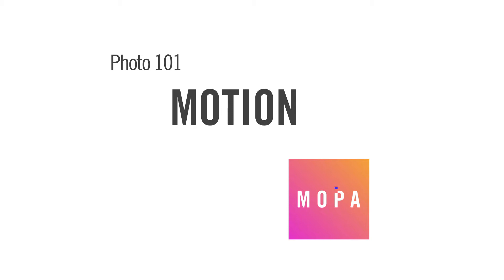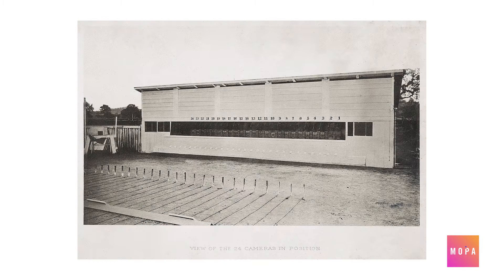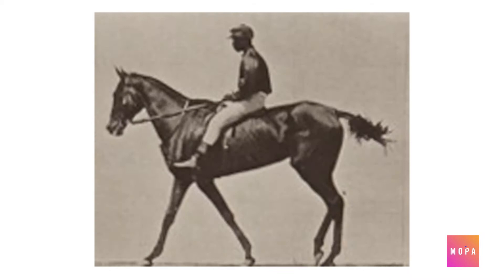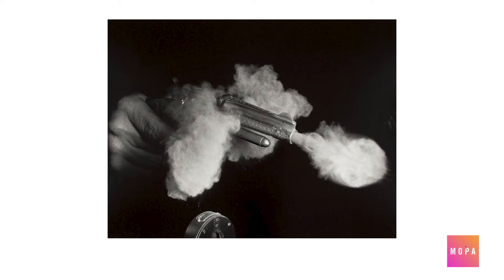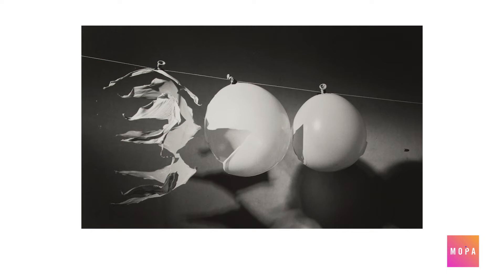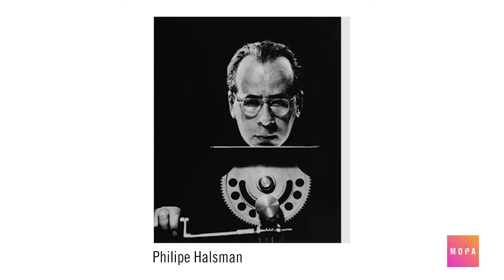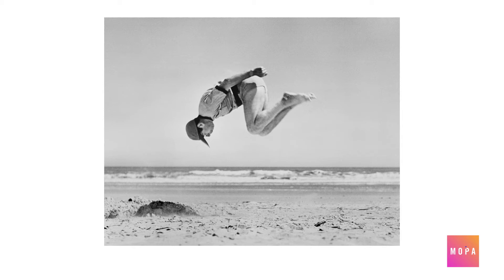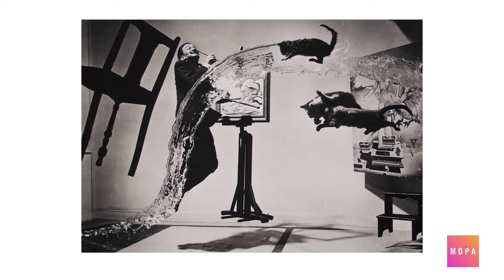Photo 101: Motion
Johnston, Frances Benjamin, photographer. Eadweard Muybridge, -1904. , ca. 1890. [Between and Ca. 1910] Photograph.
Muybridge, Eadweard, General View of the Experimental Track, Plate F for Attitudes of Animals in Motion, 1881. © Toned cyanotype on print-out paper. Iris & B. Gerald Cantor Center for the Visual Arts at Stanford University; Stanford Family Collections.

Muybridge, Eadweard, Flying Horse.

Muybridge, Eadweard, photographer. The horse in motion, illus. by Muybridge. "Sallie Gardner," owned by Leland Stanford, running at a 1:40 gait over the Palo Alto track, 19 June: 2 frames showing diagram of foot movements. California Palo Alto, ca. 1878. Photograph.

Muybridge, Eadweard, Animal Locomotion (Plate 580), Collotype on paper, 1887.

Auguste (left) and Louis Lumière in a photograph believed to have been taken in the late 1890s, and later colorized
PHOTOGRAPH BY AKG/ALBUM

Lumiere Brothers - A Lady by the Sea. France. Circa 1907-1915.

Audiovisual Conservationist Sean Mosely takes us through the process of preparing some original Lumière company films for reprinting.

Lumiere, Auguste and Louis, The Arrival of a Train, 35mm film, 1895.

Harold Edgerton (1903 – 1990), Atomic Bomb Explosion, 1952, gelatin silver print. Middlebury College Museum of Art. Gift of Robert F. Young. Courtesy of MIT Museum

Edgerton, Harold Eugene, Antique Gun Firing, Gelatin Silver print, 1936.

Edgerton, Harold Eugene, .30 Bullet Piercing an Apple, Dye Transfer on paper, 1964.
Edgerton, Harold Eugene, Bullet Through Balloons, Gelatin Silver print, 1959.

Halsman, Philippe, American Actress Jean Dorthy Seberg with Cat, 1959.

Halsman, Philipppe, Marilyn Monroe, 1959.

written and performed by Kevin Linde
Edited by Meredith Sward